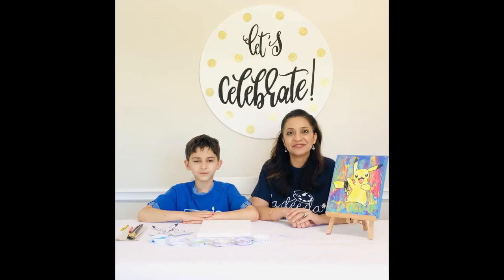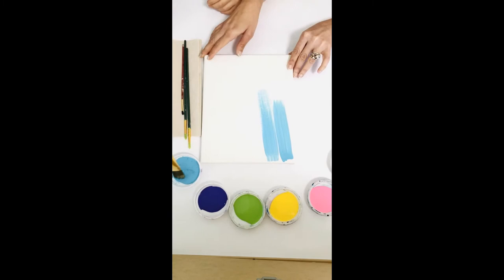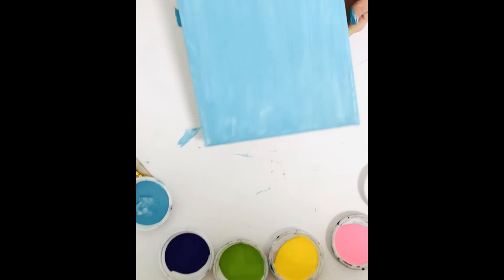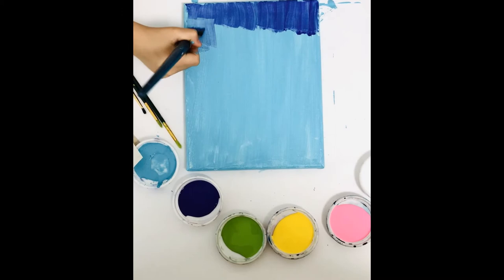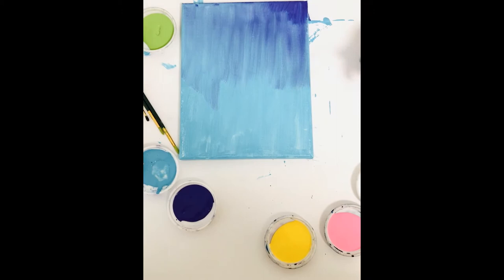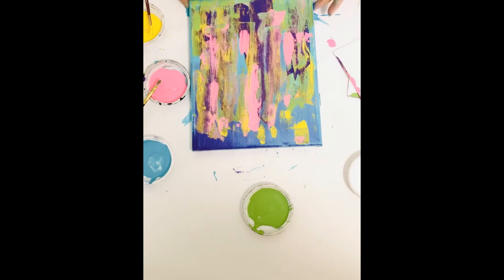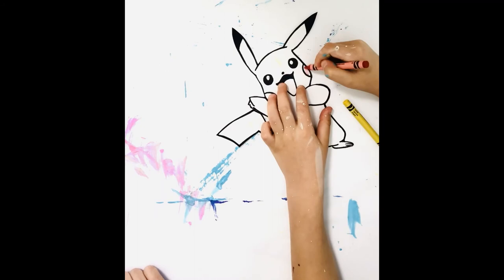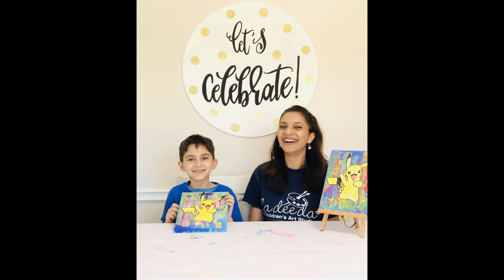Pokemon Art Canvas By La Dee Da Studio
Pikachu Canvas using acrylic paint and cut-out! Pick up your kit at La Dee Da Studio! Sandy Springs GA